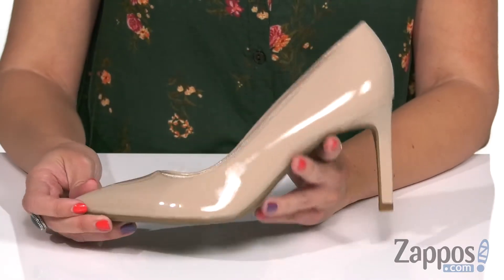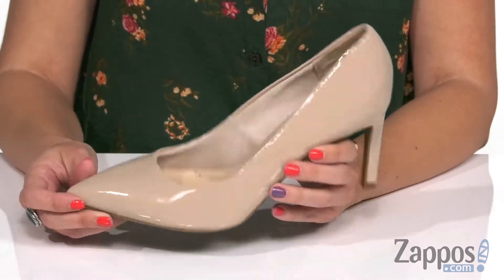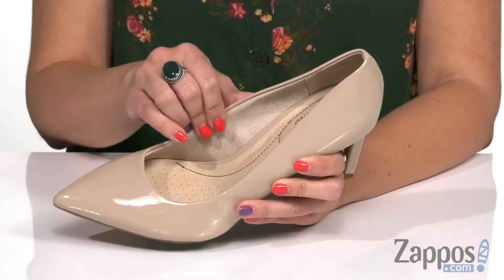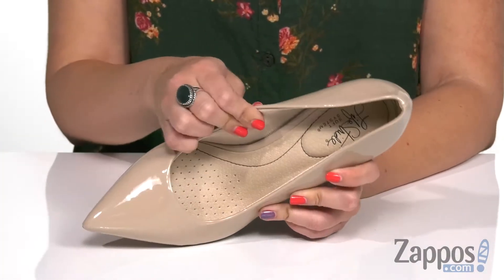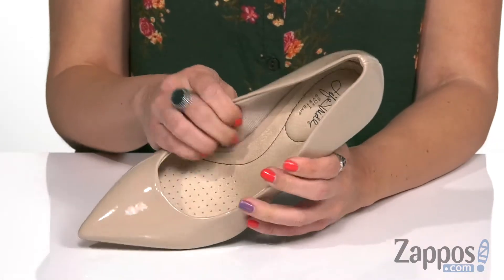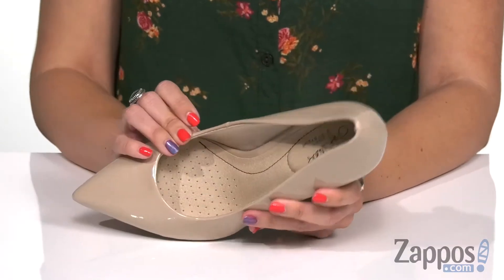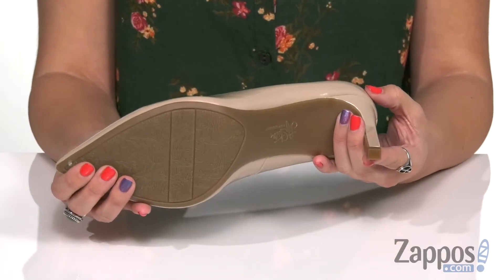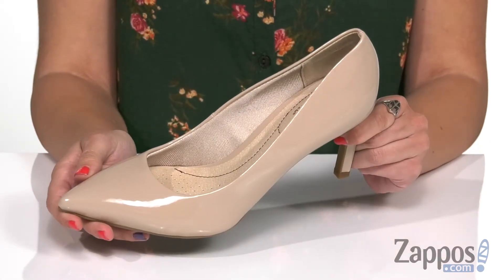LifeStride Nadine SKU: 9309821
With your favorite power-suit or skinny jeans, the LifeStride&reg; Nadine pointy toe pump lifts you up with style and comfort.
Synthetic leather upper with fabric linings and a Soft System&reg; comfort footbed provides all-day support, flex, and cushioning.
Sculpted heel with a durable man-made outsole.
Imported.